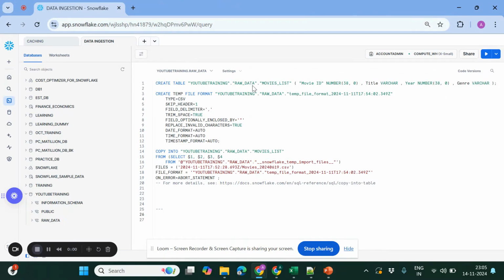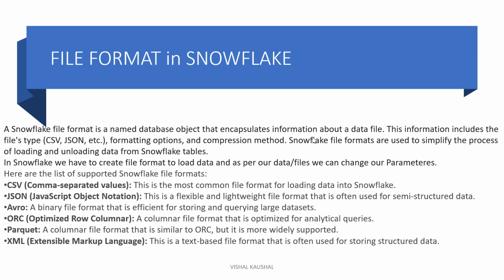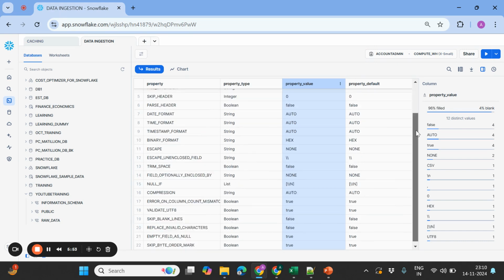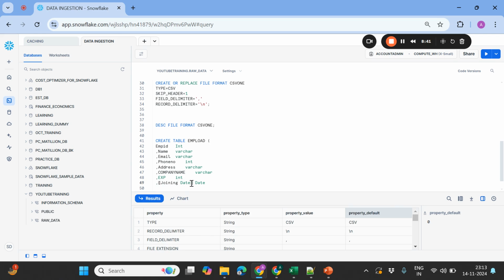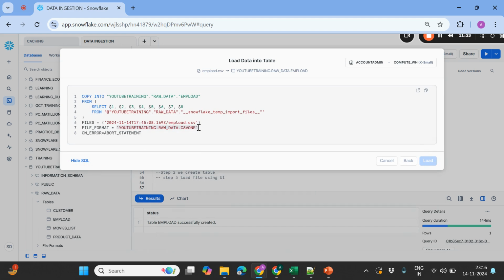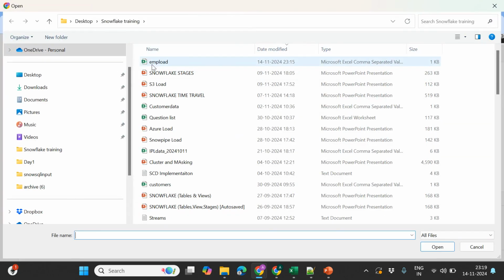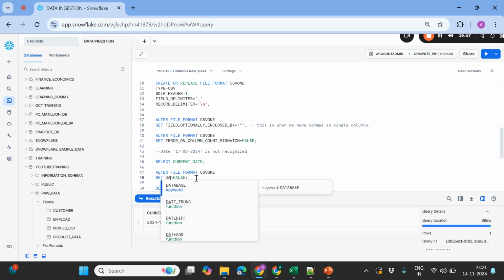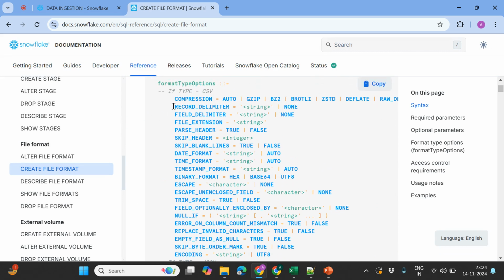#7 - File Formats Snowflake Zero to Hero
Hey Data folks!

In this video, we’re diving deep into Snowflake File Formats—an essential skill for anyone working with data in Snowflake. Whether you’re loading or unloading data, understanding file formats is a game-changer for efficiency and accuracy.

We have covered here, Common parameters for CSV file format.

--- CSV file format with main parameters
CREATE OR REPLACE FILE FORMAT CSV_TYPE
TYPE = 'CSV'
FIELD_DELIMITER = ','
RECORD_DELIMITER = '\n'
SKIP_HEADER = 1
FIELD_OPTIONALLY_ENCLOSED_BY = '"'
TRIM_SPACE = FALSE
ERROR_ON_COLUMN_COUNT_MISMATCH = FALSE
ESCAPE = 'NONE'
ESCAPE_UNENCLOSED_FIELD = '\134'
DATE_FORMAT = 'DD-MM-YYYY'
TIMESTAMP_FORMAT = 'YYYY-MM-DD HH24:MI:SS'
ENCODING ='UTF8';